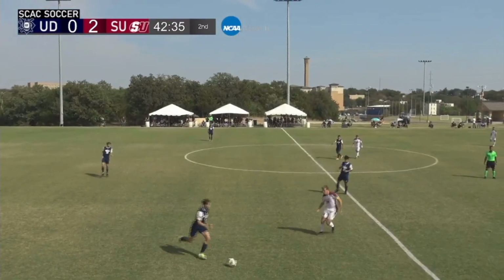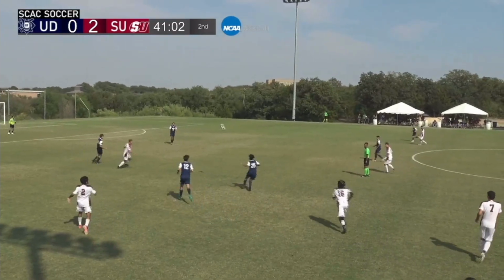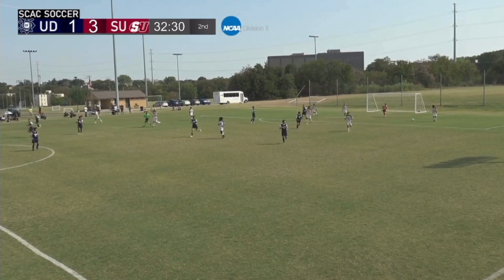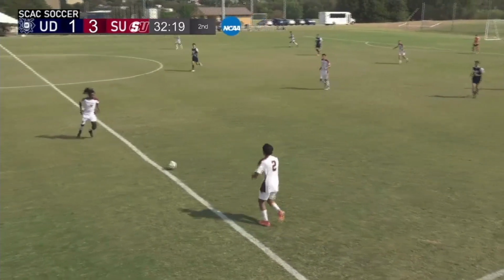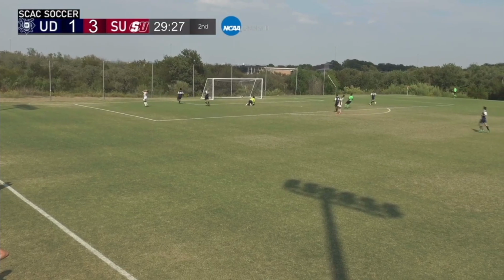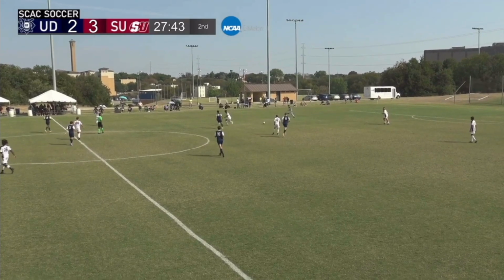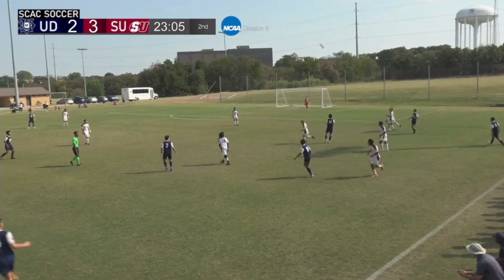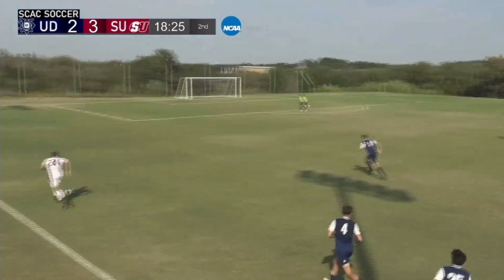Scoring my First Goal, Playing Striker- College Soccer Match Analysis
I’m a NCAA DIII soccer player studying Exercise Science.  My goal is to go pro and eventually be a soccer coach, and I want to take you along my journey and share what I’ve learned.

I post weekly videos about soccer drills, fitness, nutrition, recovery, and vlogs to show the real lifestyle of a College Soccer Player!

MUSIC